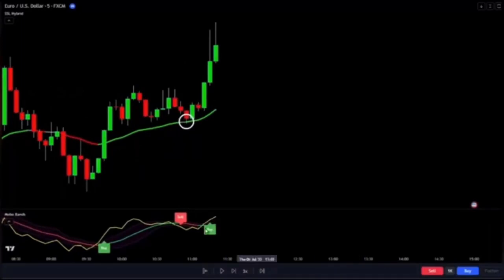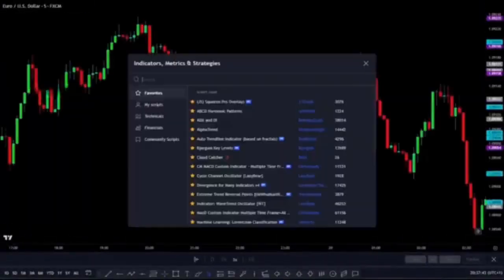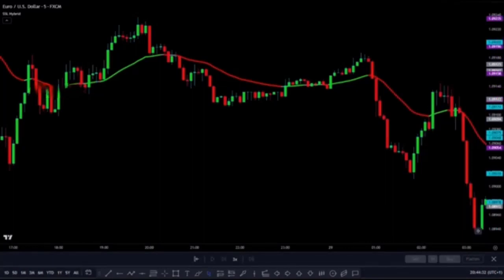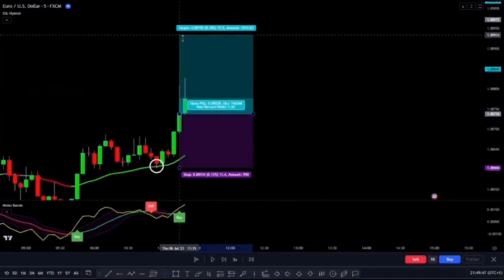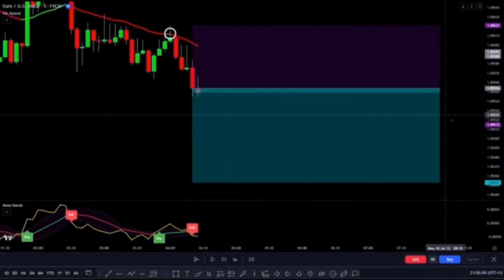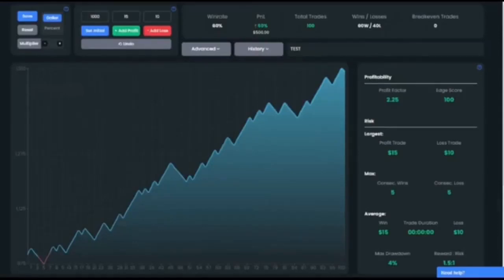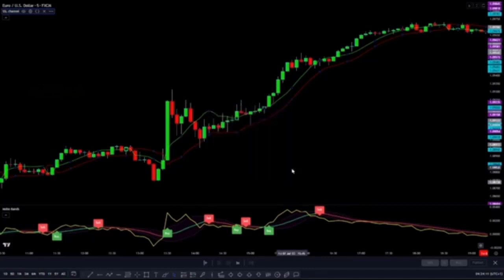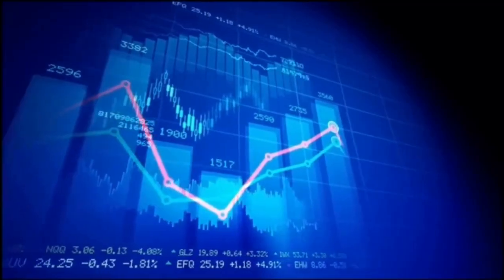A strategy with a remarkable 95% win rate stands out, delivering superior buy and sell signals.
Buckle Up, Traders! '
This game is beatable!  But this game it's never truly over!!

Expressing my gratitude to the trader for the original version of this video! Keep up the excellent work, contributing to the trader community.

What is MoneyMind AI?
MoneyMind AI: Your Source for Scalping Strategies MoneyMind AI is your go-to channel for learning profitable scalping strategies in various timeframes. We offer concise videos sharing the best trading and scalping strategies for free.I

Introduction to Trading Metrics:
Trading indicators play a crucial role in analyzing financial markets, providing traders with valuable insights to make informed decisions. These indicators are tools that help interpret market data and identify potential trends or reversals. By leveraging historical price and volume data, indicators offer a systematic approach to analyzing market conditions.
The use of artificial intelligence (AI) in trading has gained prominence due to its ability to process vast amounts of data swiftly and identify complex patterns that may go unnoticed by human traders. AI-powered indicators enhance trading strategies by automating analysis and decision-making processes, enabling traders to respond rapidly to changing market conditions.
Indicators-based AI combines the strengths of traditional technical analysis with the efficiency and speed of artificial intelligence. By incorporating machine learning algorithms, AI can adapt and evolve based on market dynamics, providing traders with dynamic and responsive tools for decision-making. Understanding and utilizing indicators-based AI can empower traders to navigate the complexities of financial markets with greater precision and efficiency.

Our Top Trading Tools !

Here and gain access to the finest charting and trading tools available

Top Forex Broker for Scalping with a $50.00 Welcome Bonus to Kickstart Your Trading Career

Prepare for a Thrilling Ride ! I Try It !Precision Trading Signals with the Latest Smart Money Indicator on TradingView !

 Unlock the power to enhance your trading experience. Learn how to program and automate your own trading strategy and even create your very own trading bot.